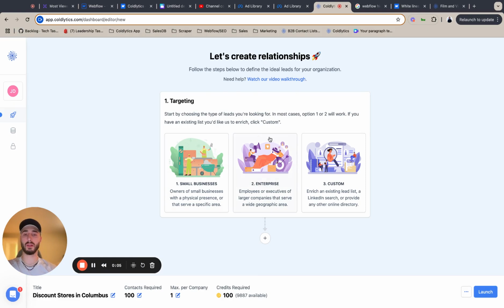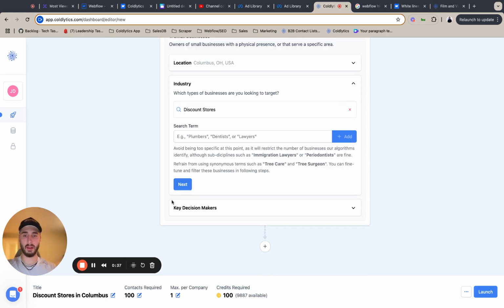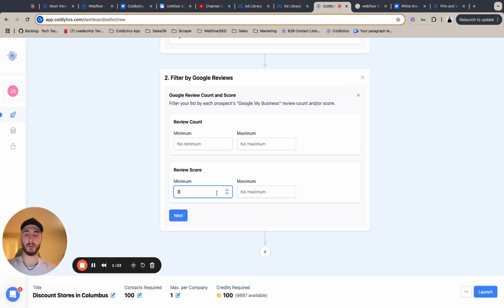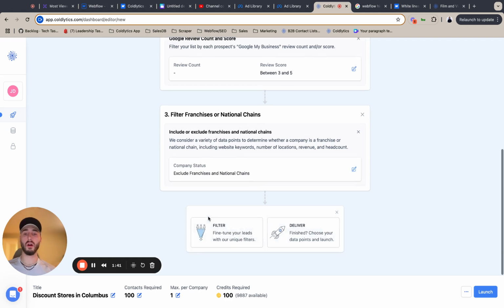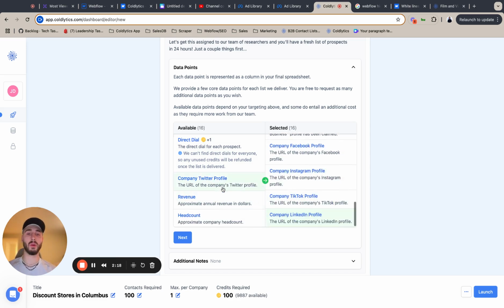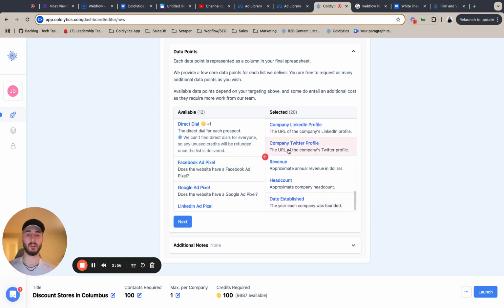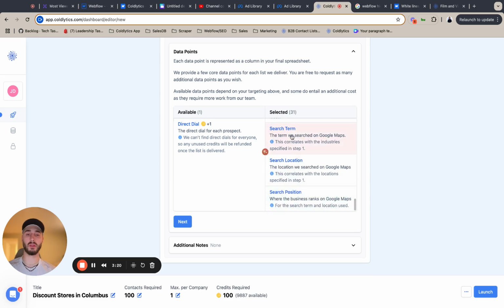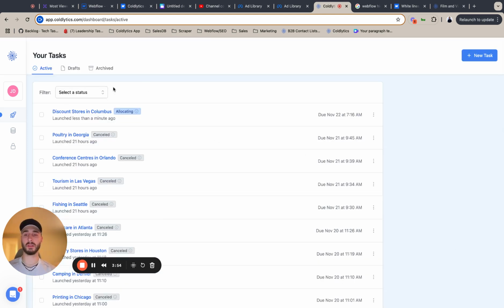How to find Discount Store Leads | Coldlytics Guides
In this quick tutorial, Jordan from Coldlytics breaks down how to find Discount Store industry emails you won’t find anywhere else!

Use this link to get 25 FREE credits as a new subscriber

0:00 - How to target discount store leads
0:47 - How to filter discount store leads
1:41 - How to decide delivery metrics for discount store leads